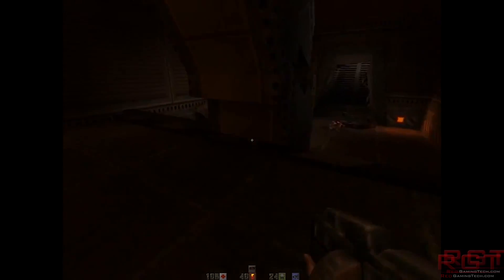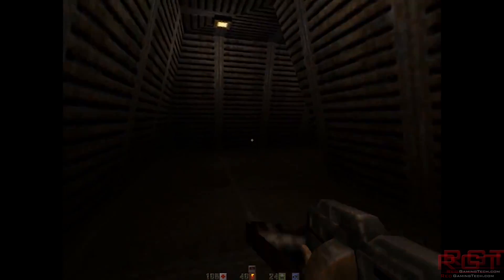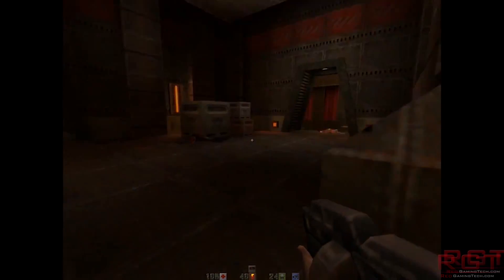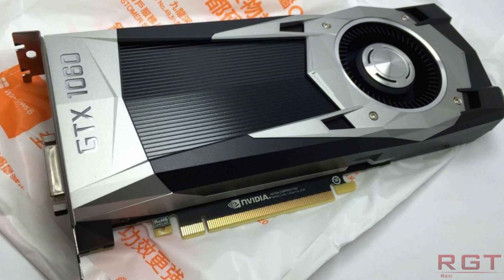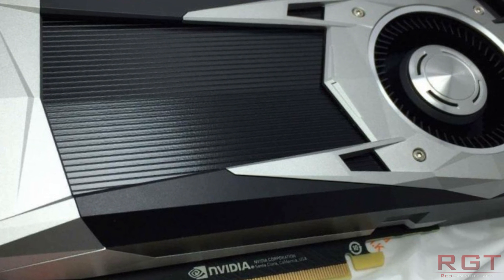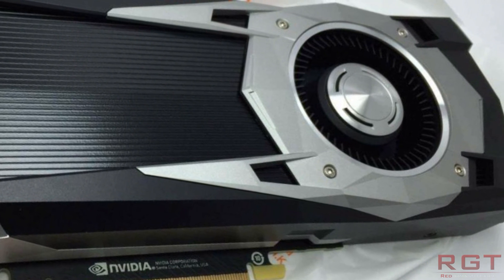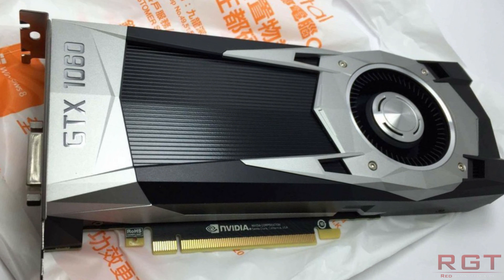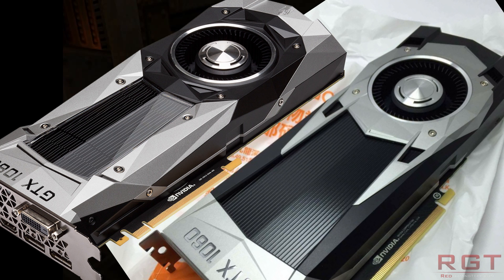GeForce GTX 1060 Specs & Images Leak | RX 480 More Game Benchmarks & Info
We're going to be taking a look at the rumored specs and images of Nvidia's latest Pascal powered card, the GTX 1060 which uses the GP106 core. The GTX 1060 supposedly features 1280 CUDA cores at a minimum, and uses 6GB or 3GB (depending on the model) of GDDR5 RAM.

The GTX 1060 hasn't got a firm release date, only that Nvidia want the new geforce card to compete with the upcoming RX 480 which is released in the next day or two.

Speaking of the RX 480, further benchmarks of the RX 480 appear thanks to a polish magazine by the name of CD Action. CD Action's benchmarks of the Polaris Radeon RX 480 are missing the driver revision, which is a shame, but put the card on a rough performance par with a heavily overclocked 380X or an overclocked GTX 970.

The RX 480, RX 470 and finally RX460 will see a release over the next few days, with AMD telling retail partners there will be an ample supply of cards for retail customers.